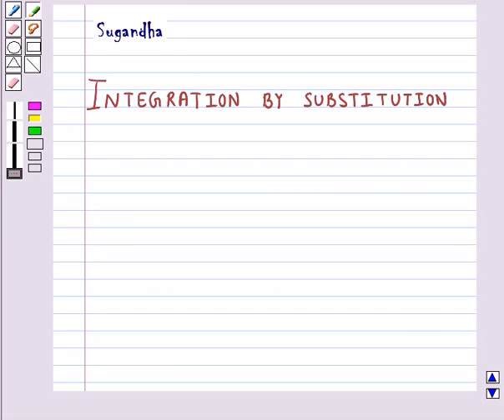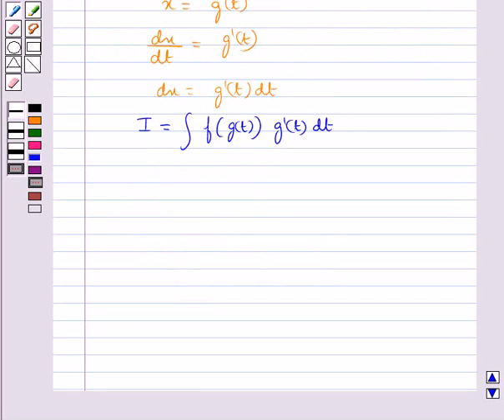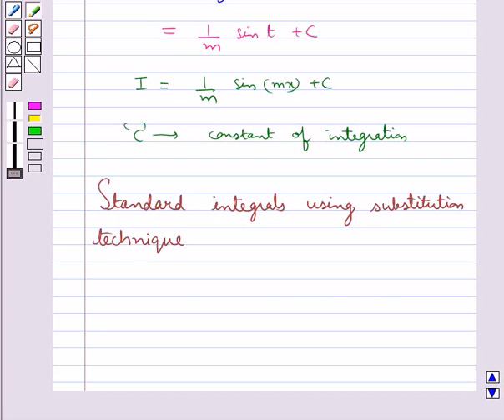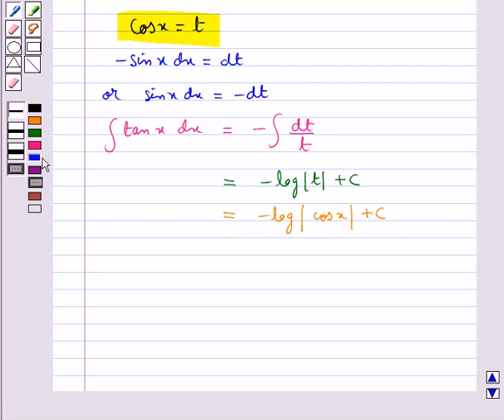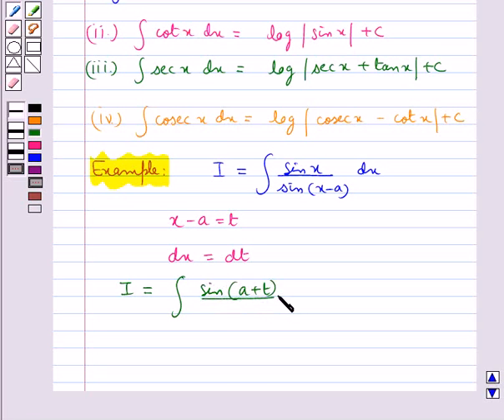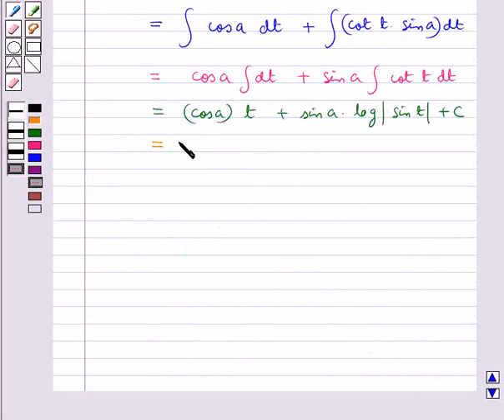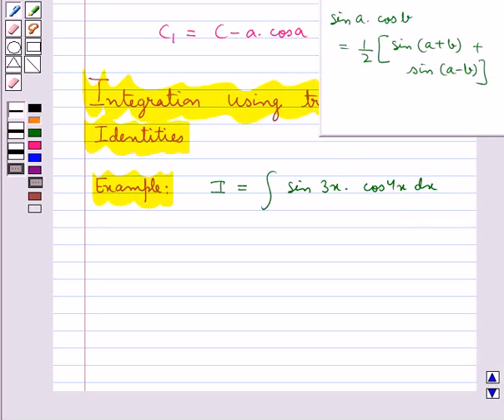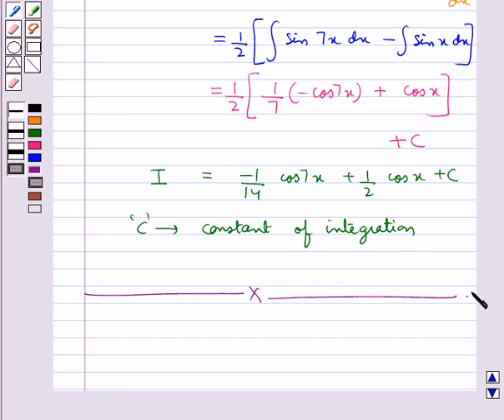Maths XII NCERT 2008 7 KC3